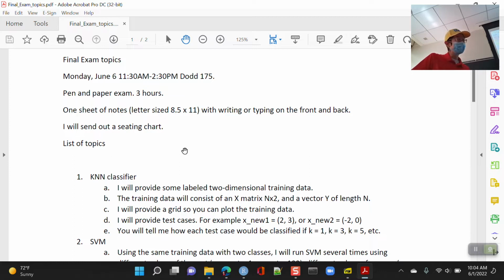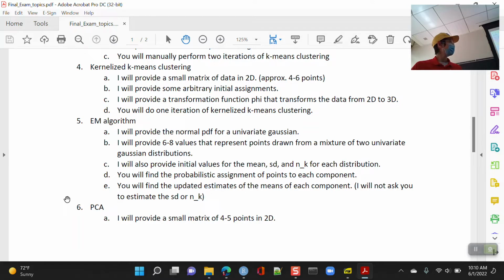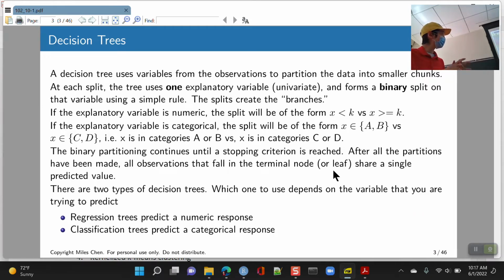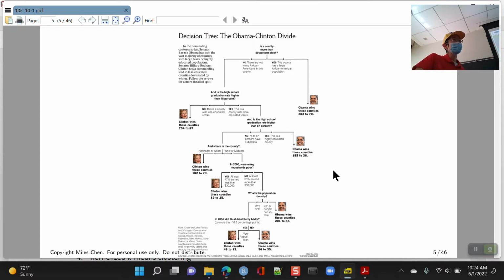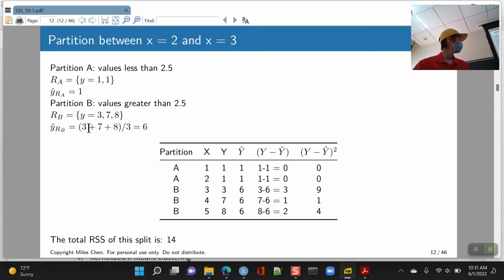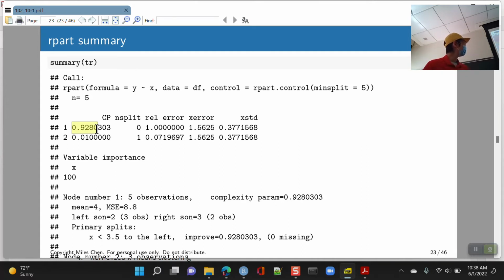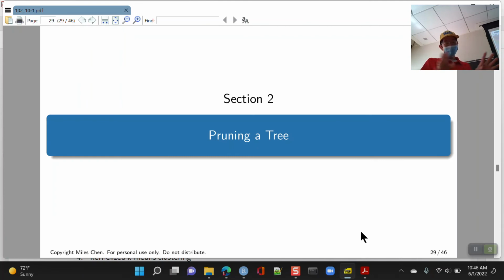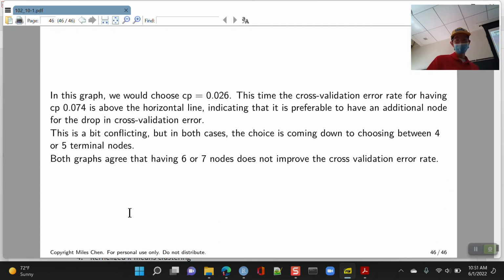2022 Jun 01 STATS 102B